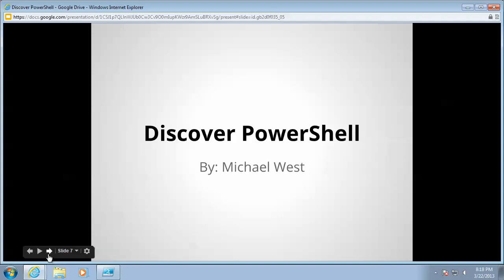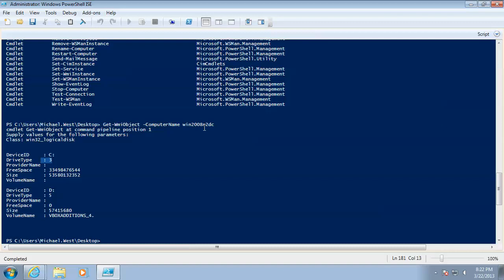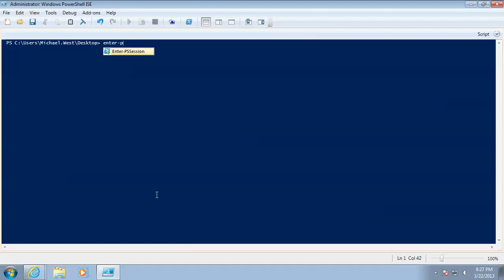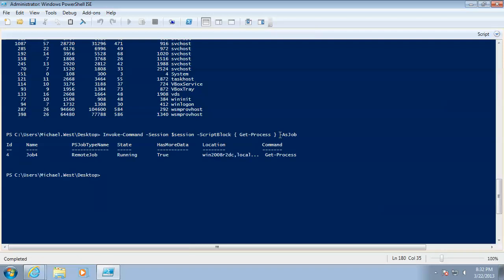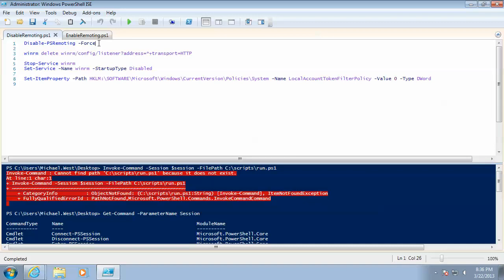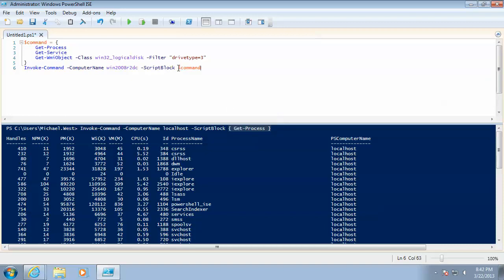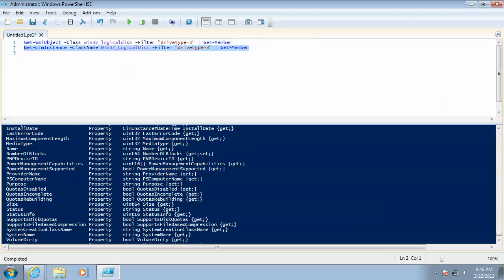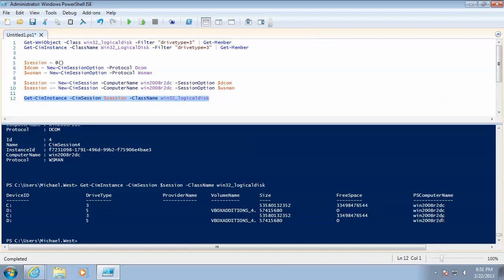Discover PowerShell - Running Remote Commands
Basic setup and usage to Windows PowerShell 3 remoting commands.